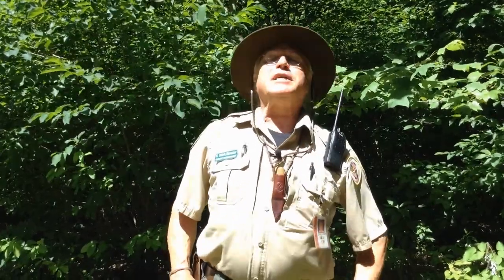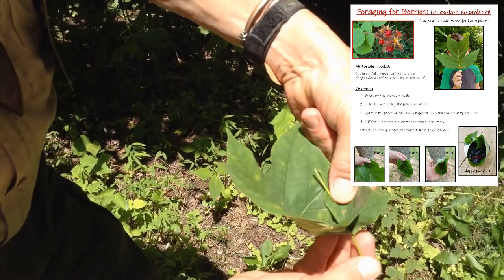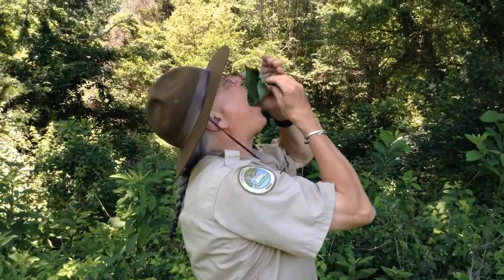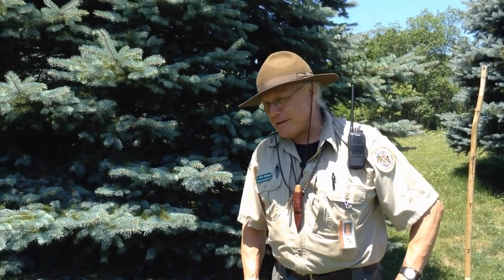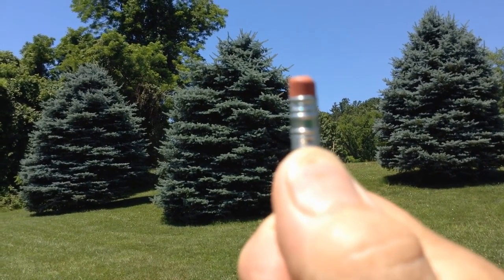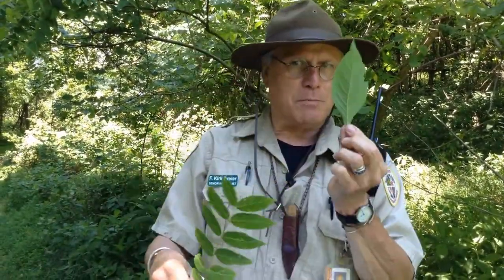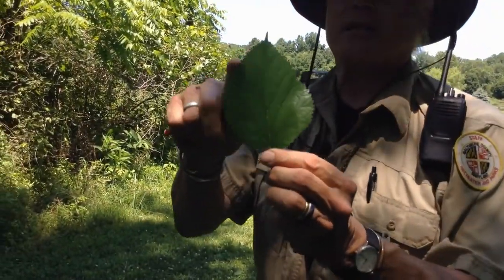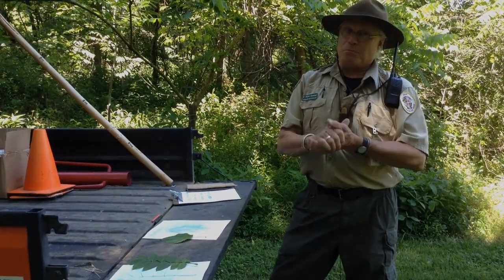Cromwell Valley Park: Tree-mendous Trees!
Part 1 of Cromwell Valley Park Council's Summer Series of Nature Education Videos
July 4th - 10th, 2020

Activities include making a leaf cup, leaf & bark rubbings, and measuring a tree!

Staring:  Ranger Kirk
Filmed by:   Ranger Breena
Edited by:  Summer Intern, Kaitlyn Paszkiewicz